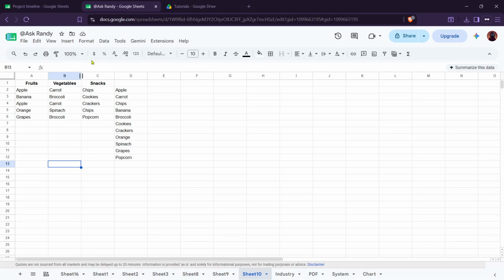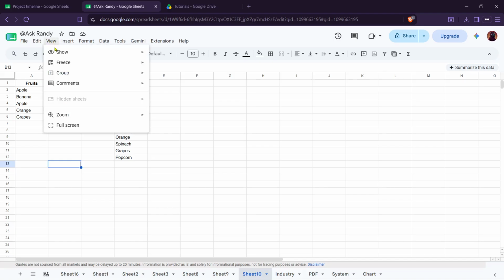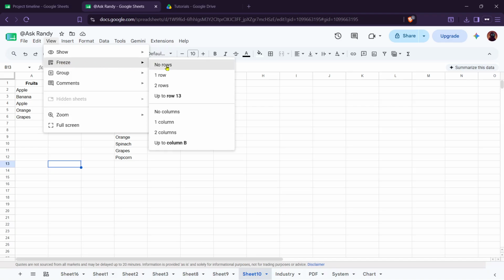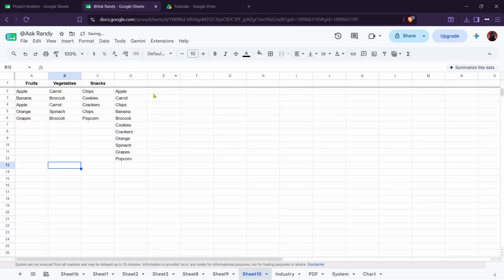How to Freeze Multiple Rows and or Columns in Google Sheets Using Freeze Panes (Full Guide)